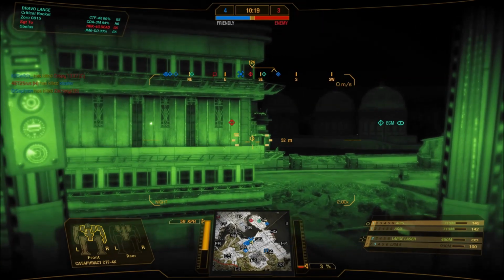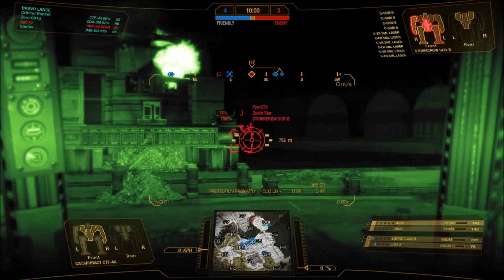MechWarrior Online - Cataphract 4X Gameplay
Designed by the Federated Suns as another option for Cataphract deployments, the 4X was originally not well liked by pilots.  Though it increased the firepower potential of the 3D in some ways it lacked speed, moving far too slowly compared to it's contemporaries.  Still it did develop a better reputation over time and a smaller number are in use by the Fed Suns.

The 4X was one of the original dakka 'mechs in MWO.  With so many ballistics hardpoints with energy support it could easily chew through targets without generating too much heat.  Back in the day you could triple mount gauss and fire all at once with zero heat build.  It's not as useful today when compared to other dakka 'mechs but the 4X is no slouch.